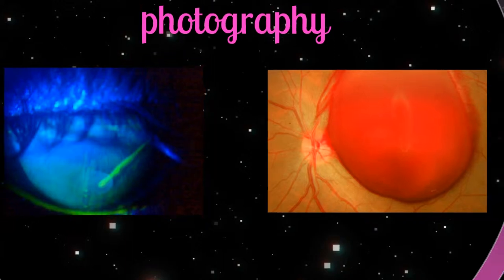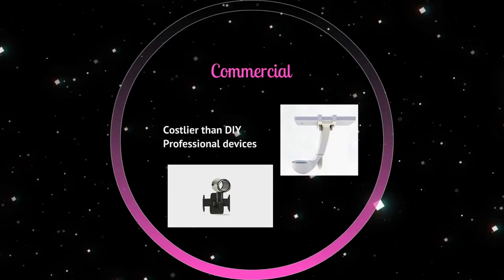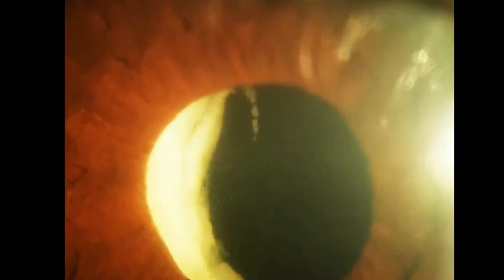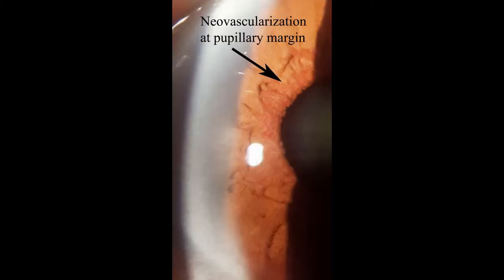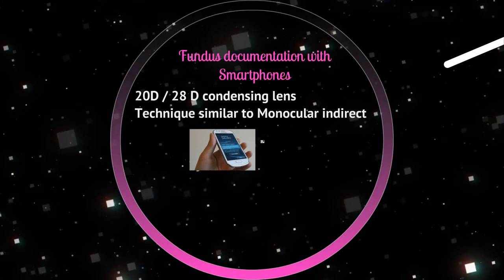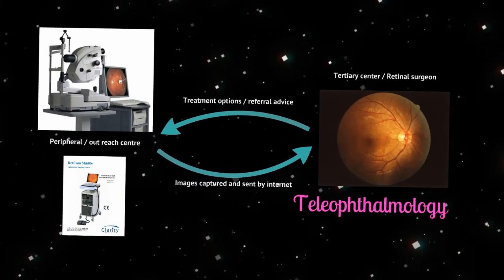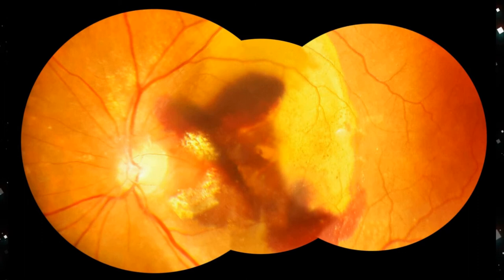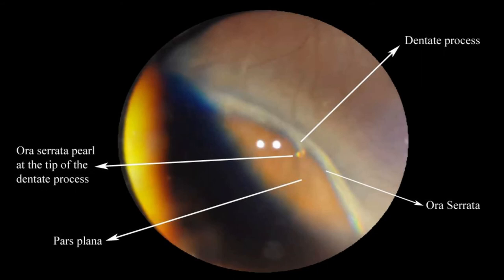AIOC2018 - VT91 - Smartphone Based Ophthalmic Imaging in Clinical Practice and In Teleophthalmology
Dr. NSD Raju, R02035, Dr. Biju Raju, Dr. Anju Raju